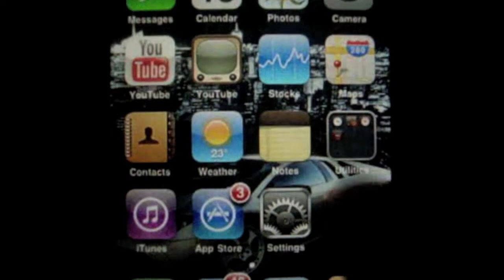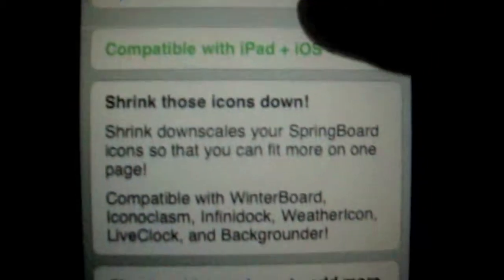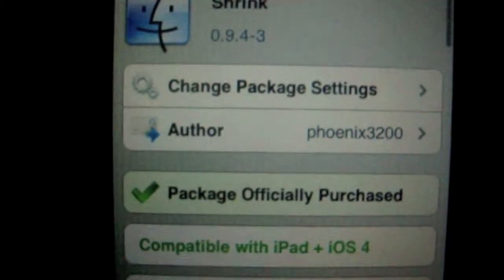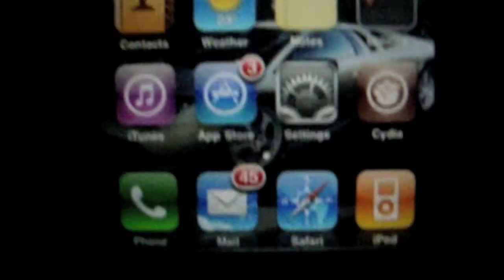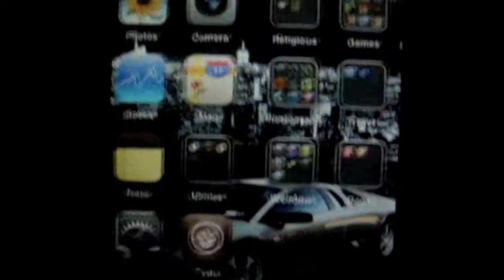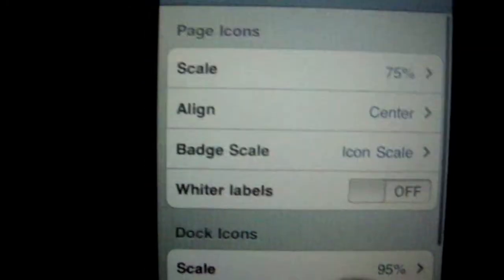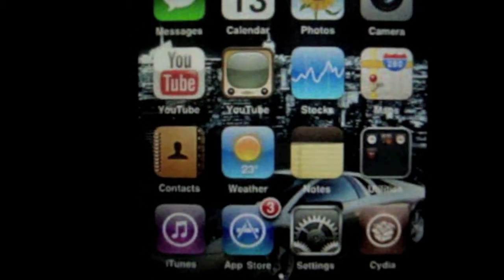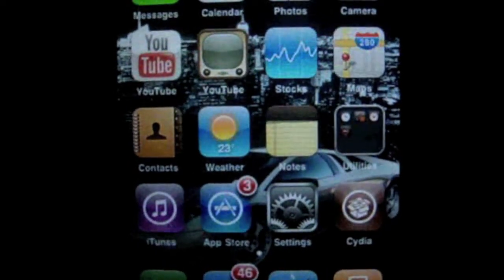Shrink App Review 2010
Shrink App Review Is Available In Cydia For 0.99

Shrink lets your resize your springboard applications without the need of a respring!